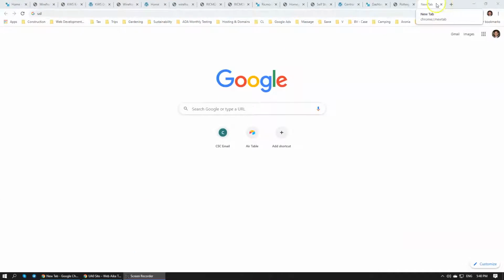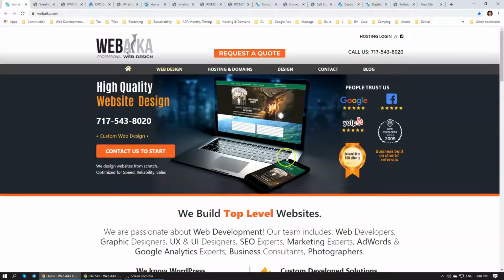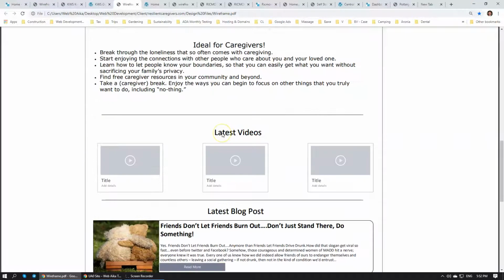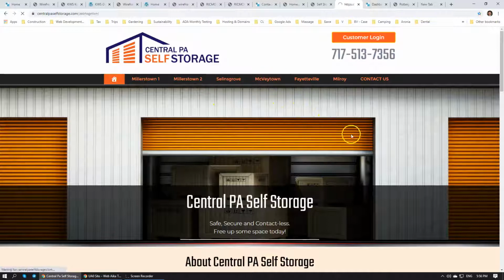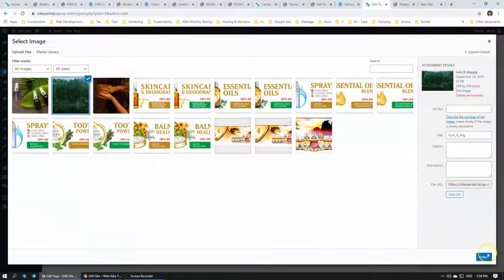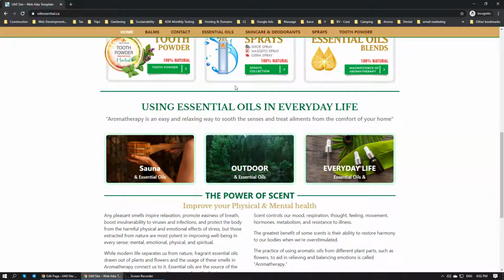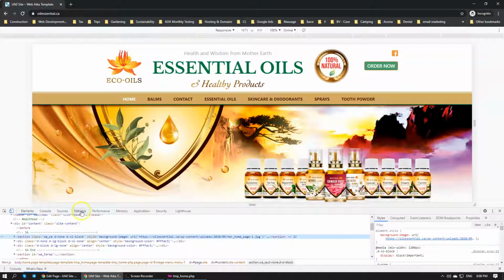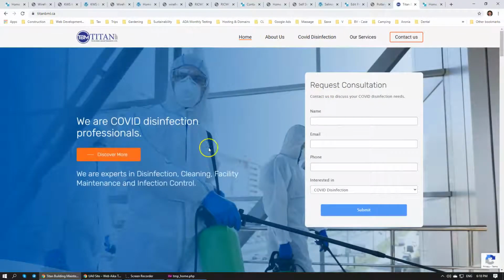Web Aika How We Build Websites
This we take a very close look a the big picture of how we build websites and what makes our company unique, one of a kind and why our websites last.